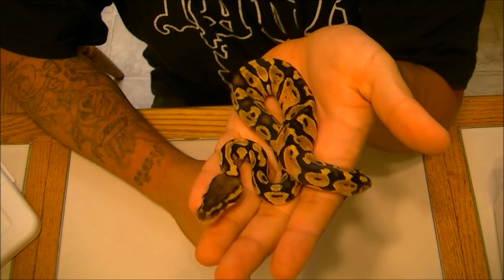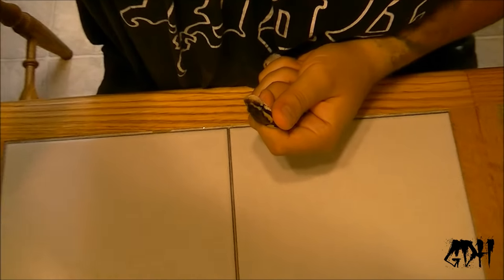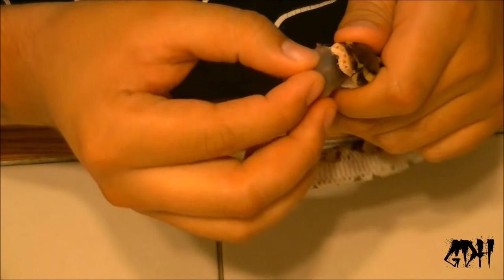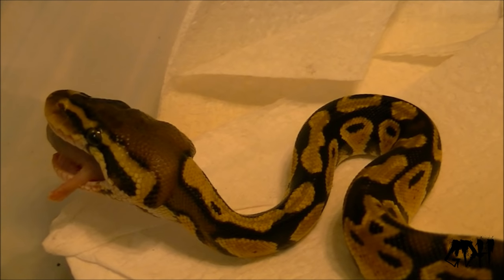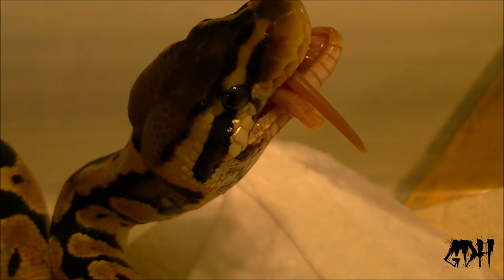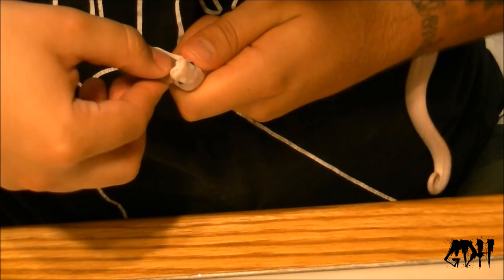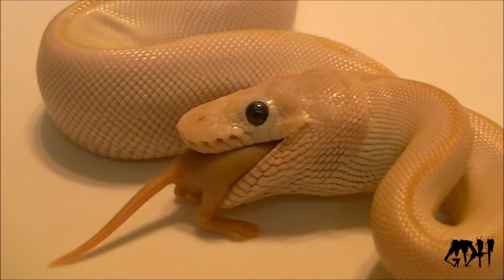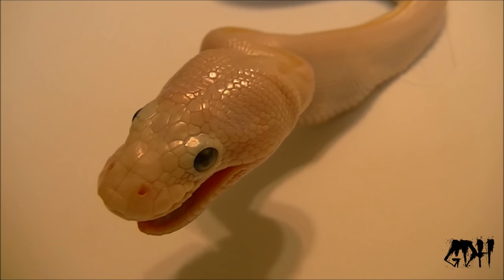How To: Assist Feed Baby Ball Pythons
as a last resort option, you may have to assist feed your baby ball python. Only resort to this if you have a hatch-ling ball python that has gone several weeks without eating after its hatched from the egg. This is NOT something you do to a ball python that has eaten a few meals or an adult for that matter.